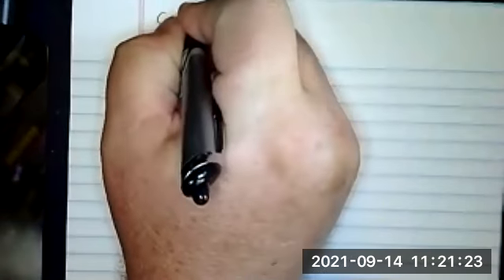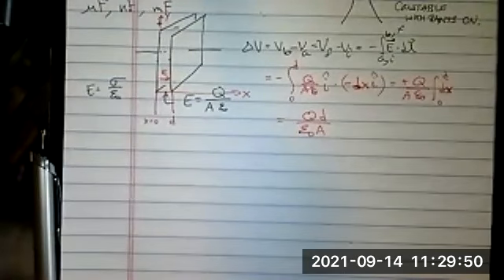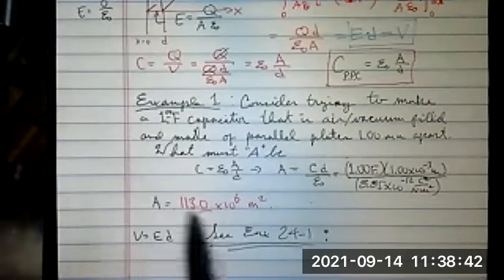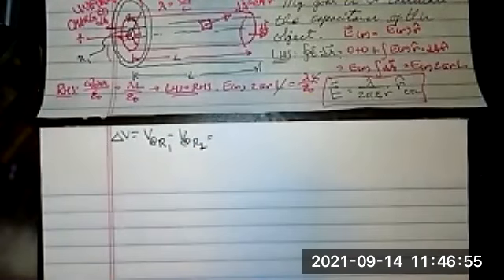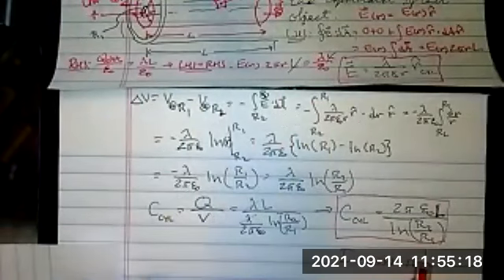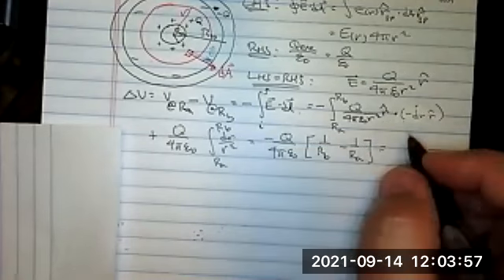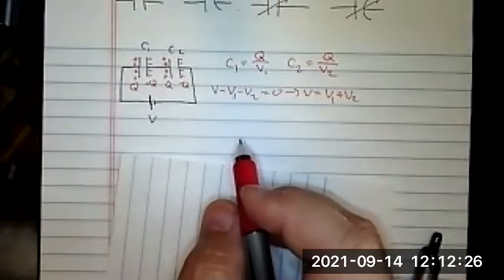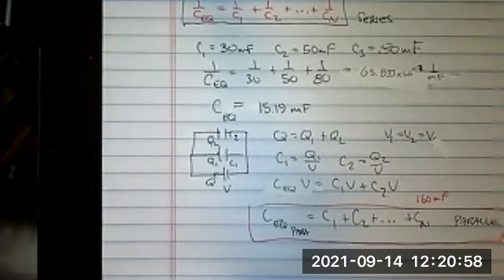Introduction to Capacitance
PHY 242 D01B StCh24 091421

This video introduces you to the idea of capacitance, its unit, how you calculate it for certain symmetries, and how capacitances behave in circuits.